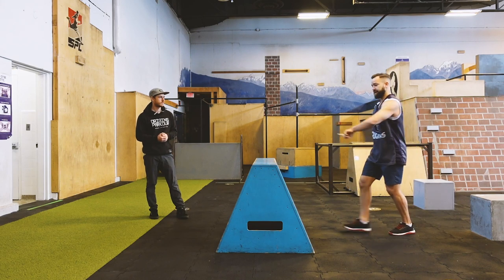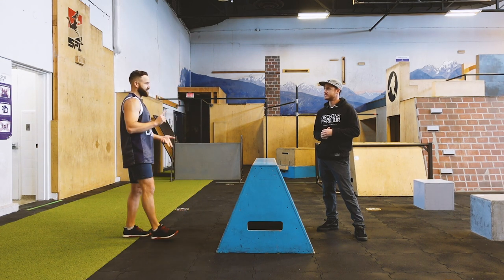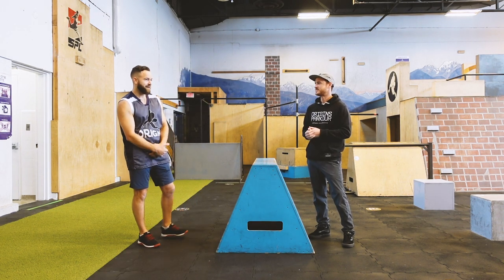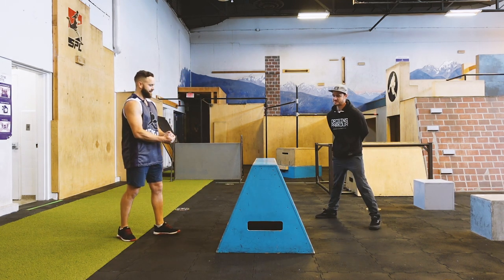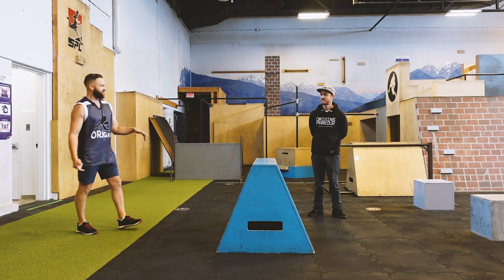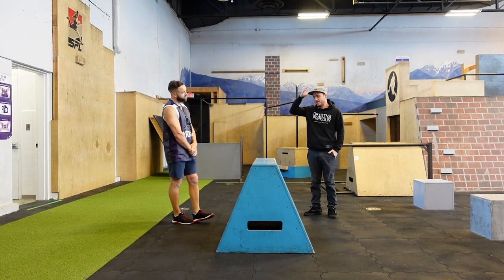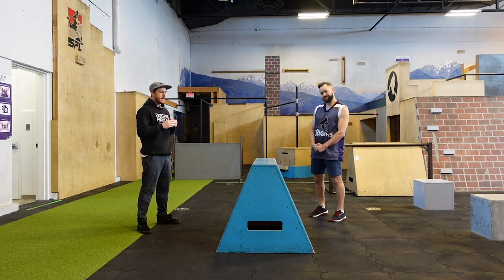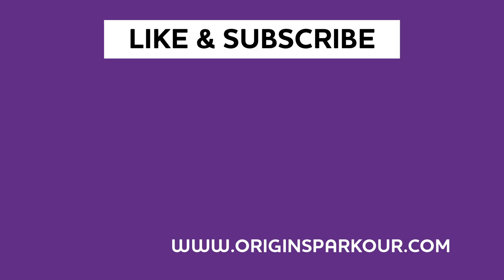The BEST Vault in Parkour? Parkour Coach Breakdown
If you're in Vancouver and want to receive coaching at one of the premiere parkour gyms in the world, come check us out at Origins! All of these things help our content reach more people :)